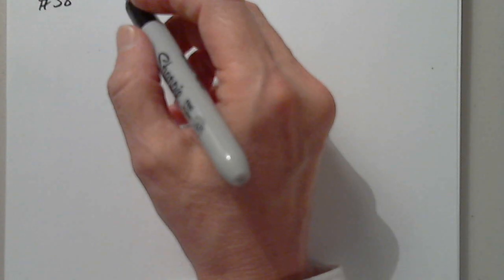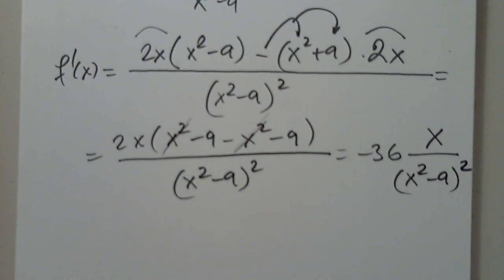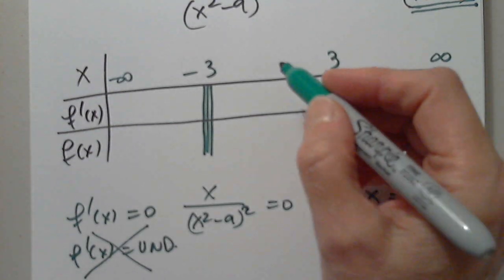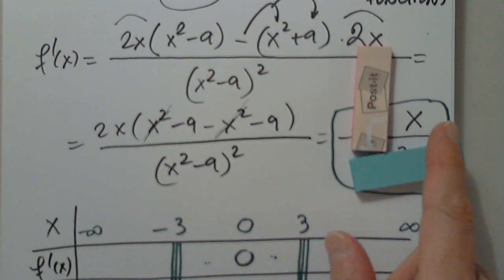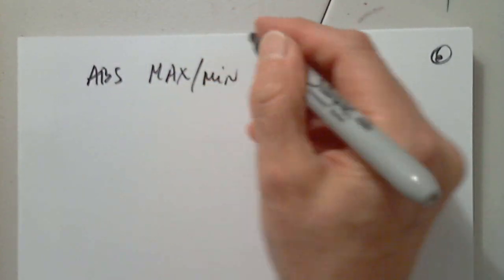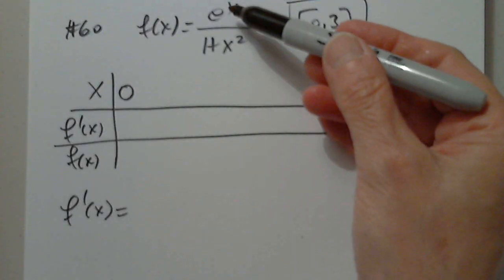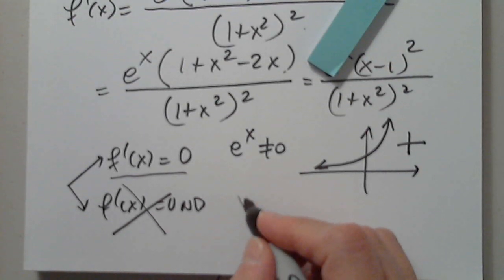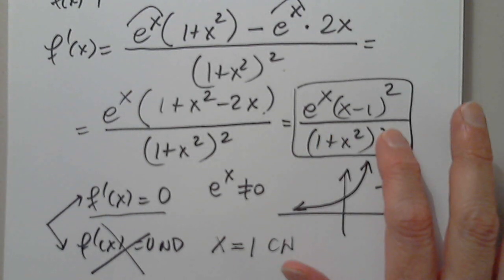MAT 191 4.1 AND 4.3 PART 3 OCT 23